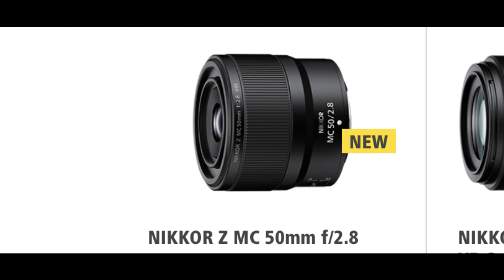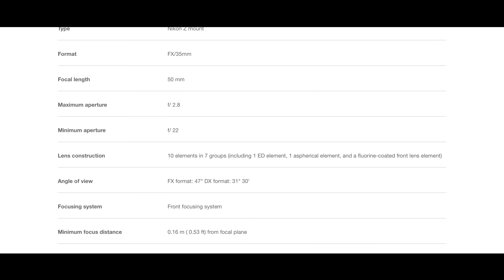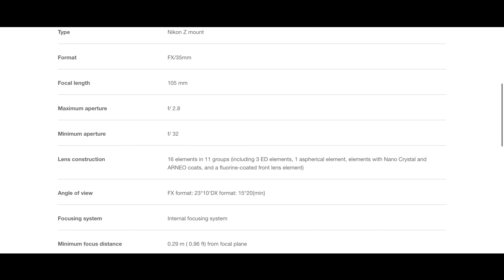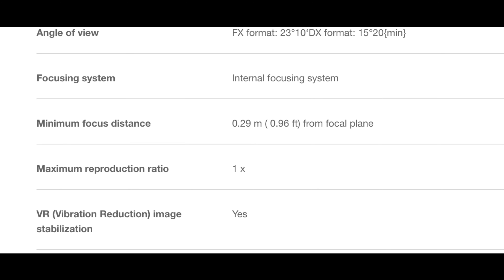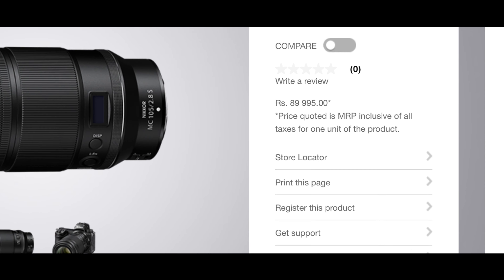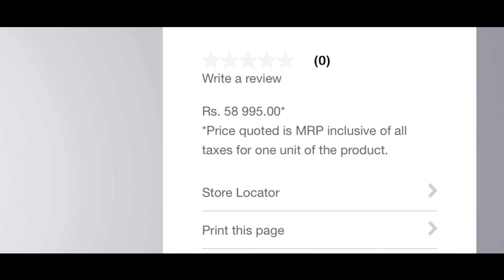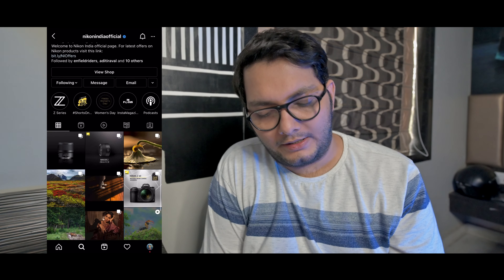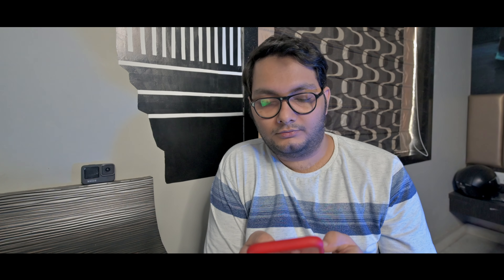New Z-Mount Lenses by Nikon | Two lenses RELEASED & Two lenses ANNOUNCED | Competing with SONY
Hello Nikon shooters, in this video I talk about the new Lens release by Nikon for the Z-mount.
That's not all there's more to it, watch my video to know about it all.

You know what to do.